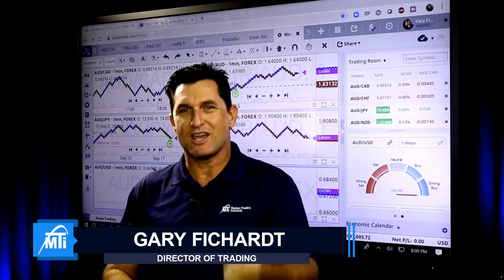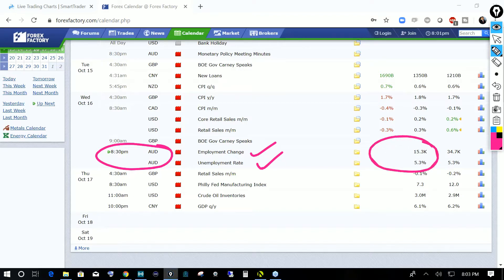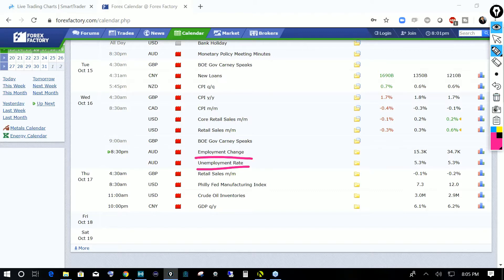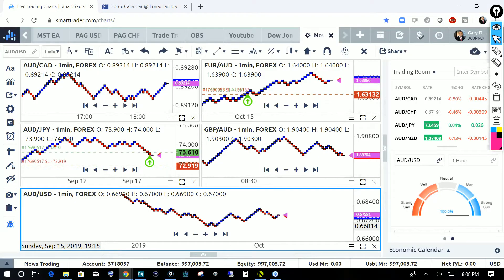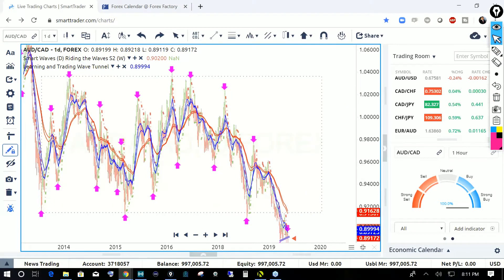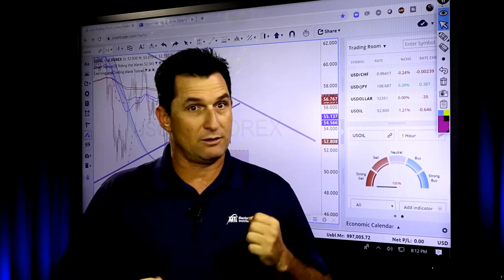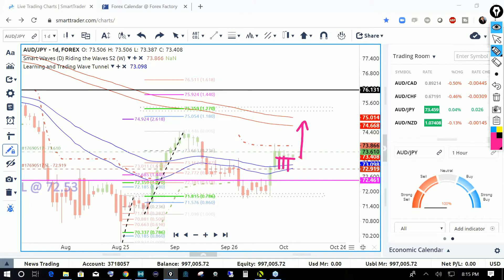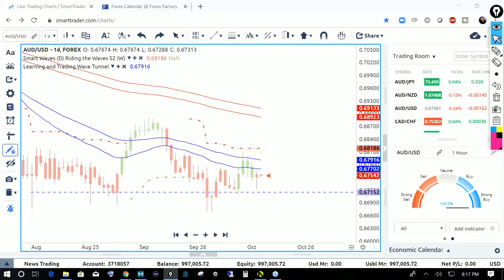On a News Cruise with the AUD Crosses (SEE WHY!!)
A complete breakdown of why we are bullish on all the AUSSIE Crosses.

You will see that most of the retracement moves that we have seen over the last few weeks have setup great swing trades opportunities. In this live session we address the news and what to expect but more importantly, we address the next move on most the Aussie Crosses.

AUDCAD, AUDJPY, AUDUSD, GBPAUD, and don't forget the EURAUD 2700 pip prediction. That is setting up for another bearish run to support and possibly the breakout of the raising wedge.

FOR DAILY VIDEOS! KNOW WHEN I GO LIVE ON YOUTUBE STREAMING MY ANALYSIS AND TRADES!

A Trading Channel? That has to be the most boring channel ever right? I wanted to make this video explaining what this channel is all about and who I am (Gary Fichardt). We're talking about Forex Market, Crypto Currency and the News that's moving the market. Don't worry you don't need to professional to start Trading today.